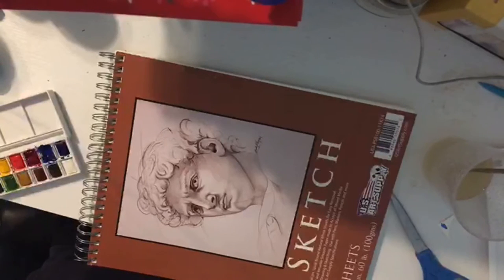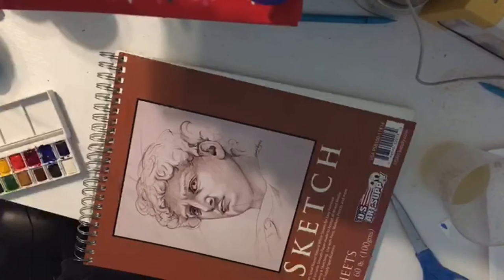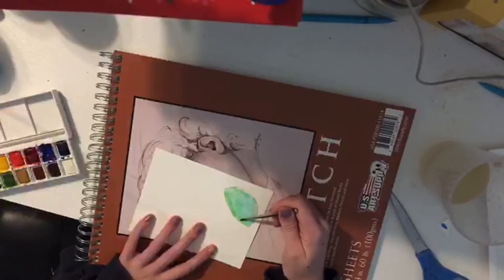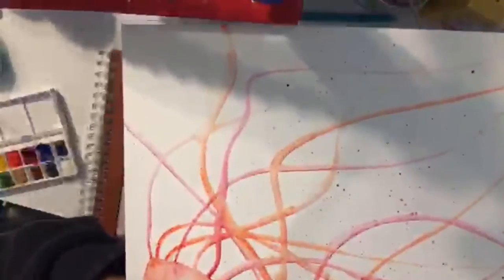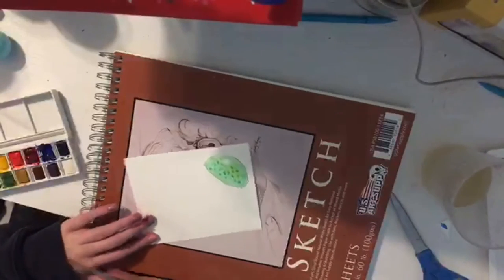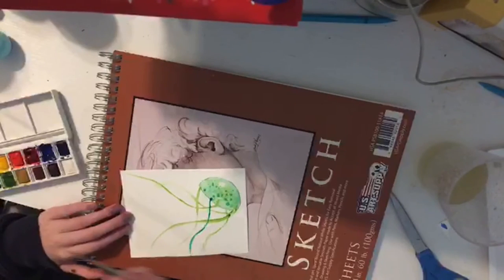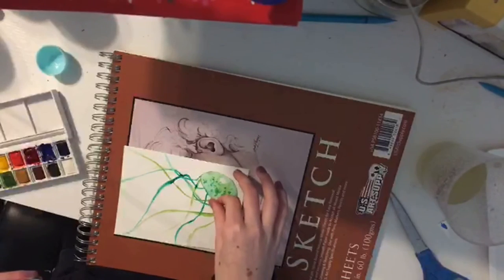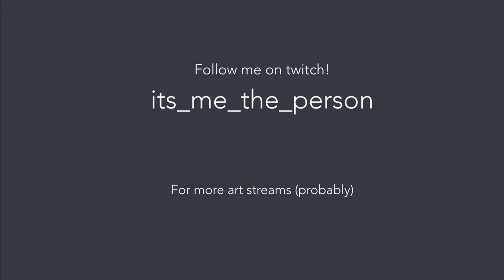Water color jellyfish “tutorial”- Twitch stream clip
This was streamed live on my twitch its_me_the_person. Big thanks to skywalkerkn for helping me set this all up and just thanks for all the support in general! I hope to stream more art in the future so make sure you follow if you ever wanna see any! This was only a little bit of the stream so if you wanna see more, hit the link down there 👇 or just tell me if you want me to upload my full streams.
Voice reveal? 👀